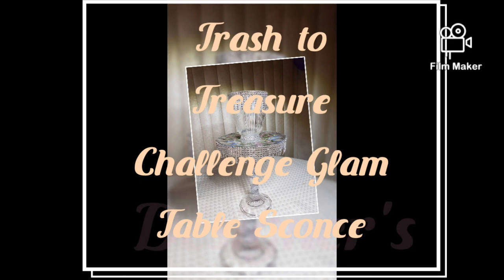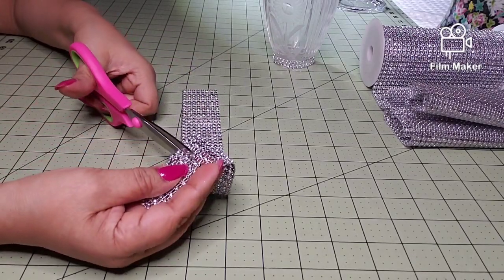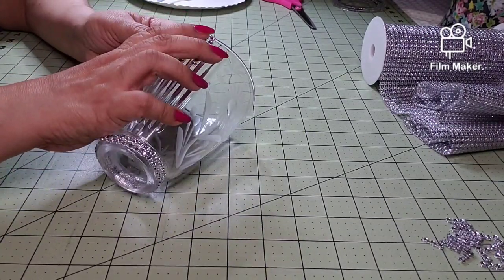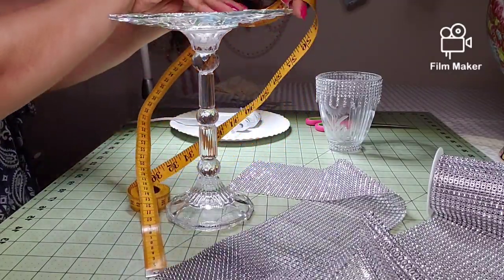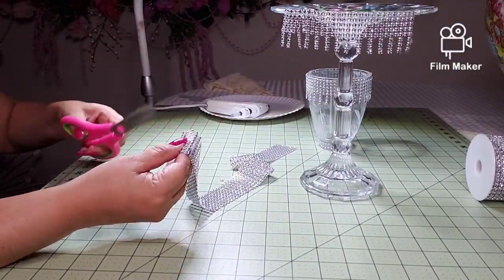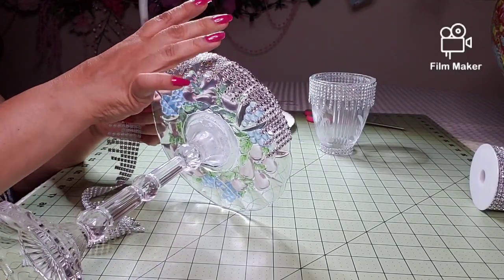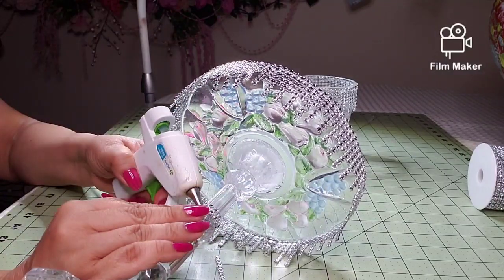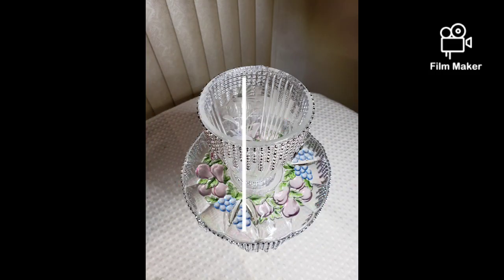Trash To Treasure Spring 2020/Glam table Sconce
Trash To Treasure Glam Table Sconce

Craft